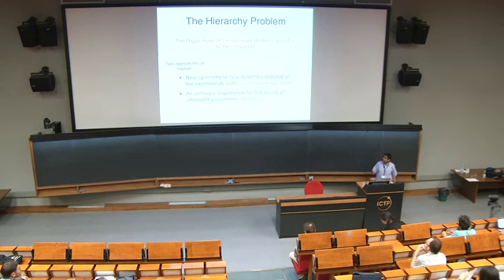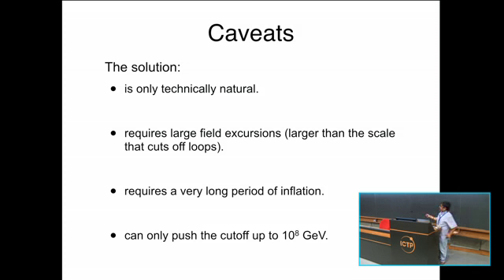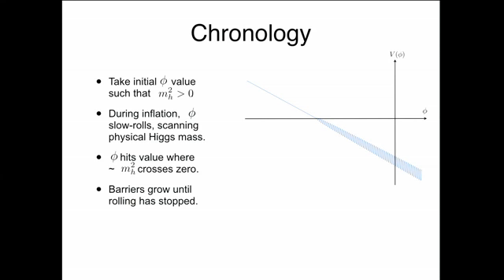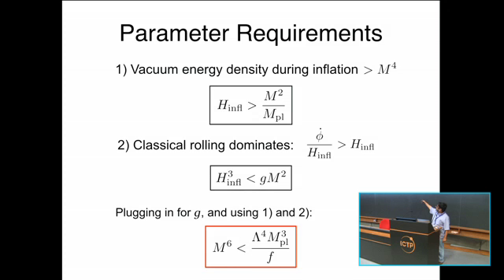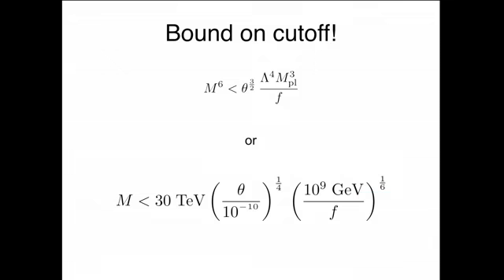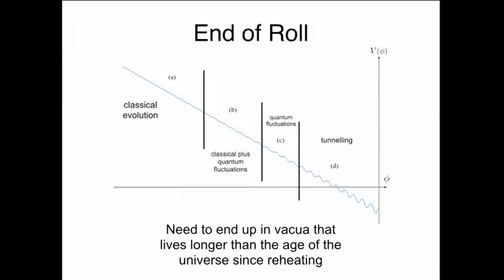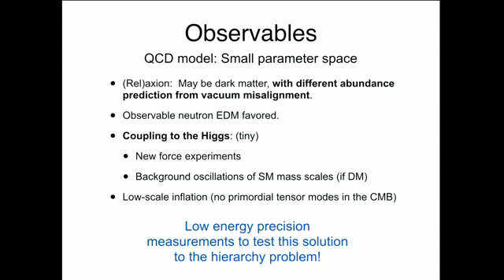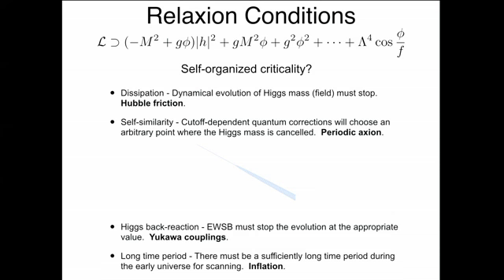S. Rajendran - Cosmological Relaxation of the Electroweak Scale